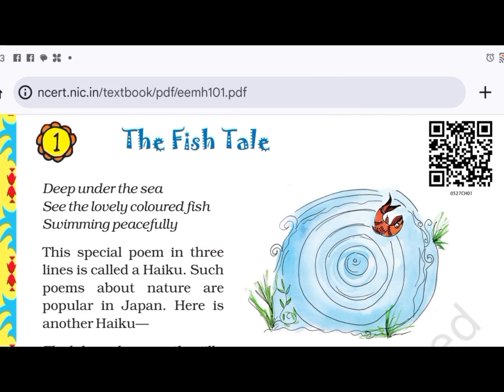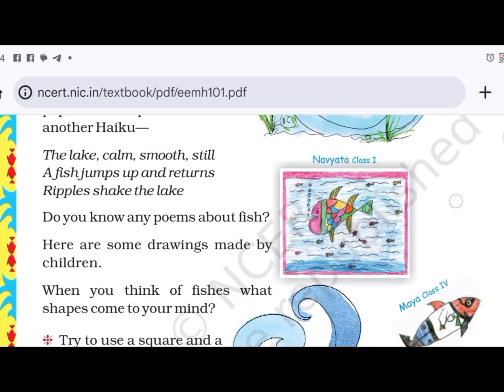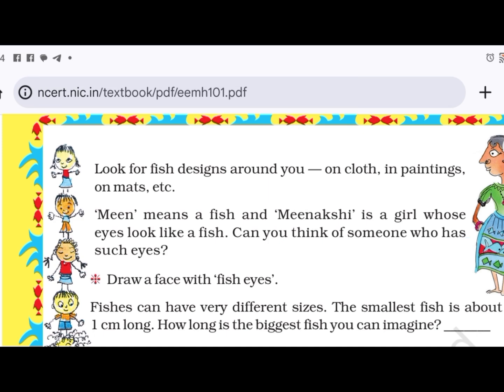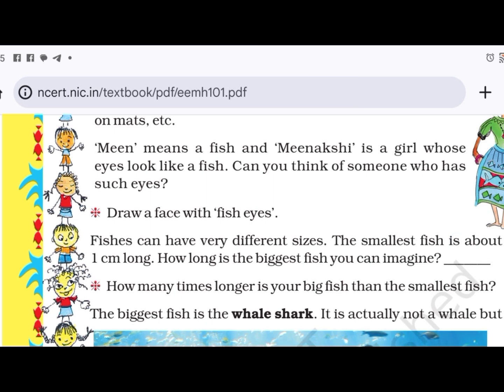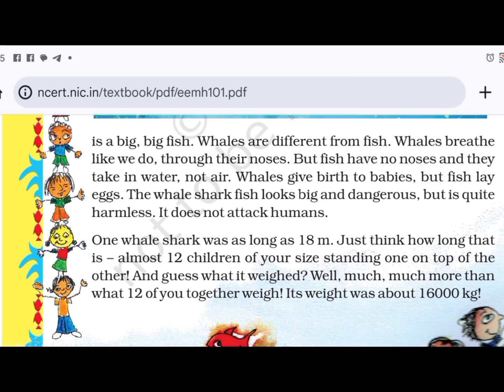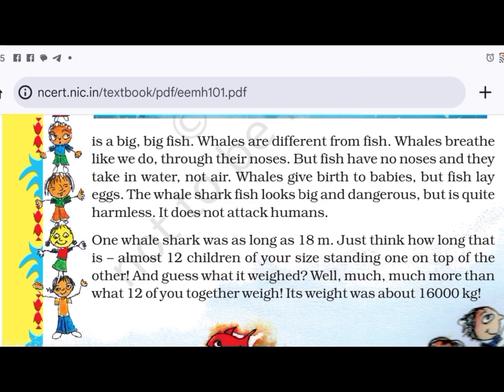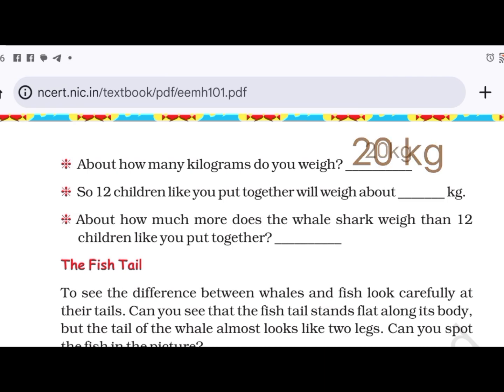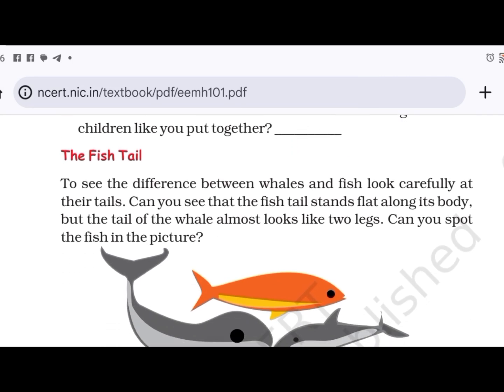The Fish Tale Class 5th Maths Chapter 1 CBSE Tutorial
In the 5th class chapter "The Fish Tale," you will dive into the fascinating world of fish and the lives of fisherfolk, learning about the diverse sizes and shapes of fish, including the massive whale shark. You'll explore different types of boats and their speeds, and how fishermen use them to catch fish. The chapter also integrates mathematical concepts like large numbers (lakhs and crores), basic arithmetic operations, understanding the fish market, and even touches upon economic aspects such as loans and savings within the fishing community.